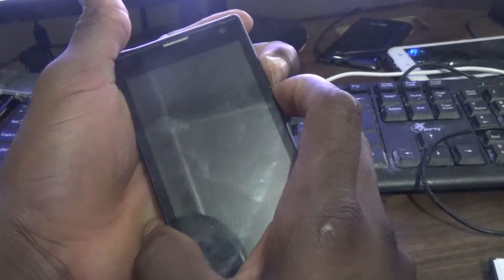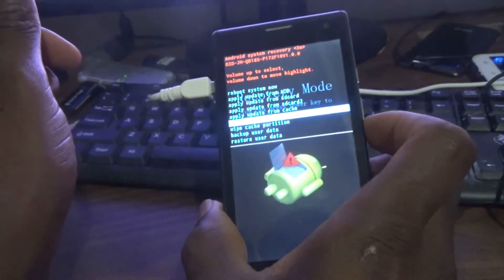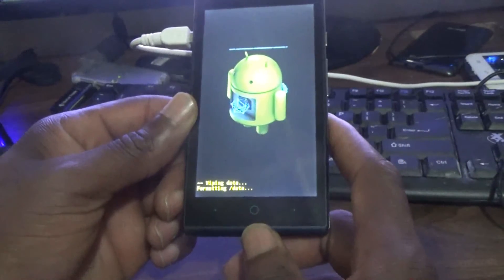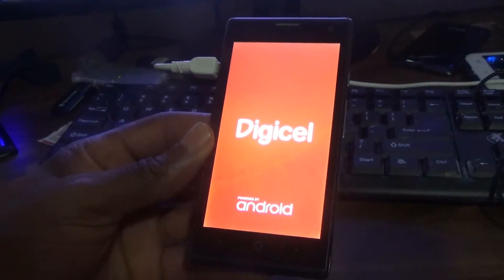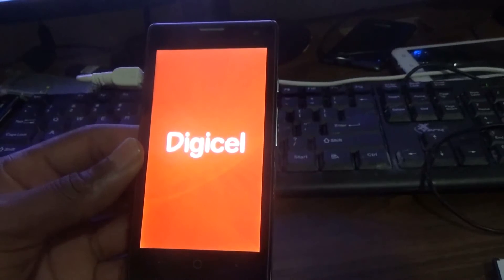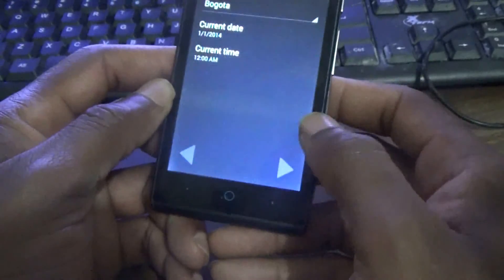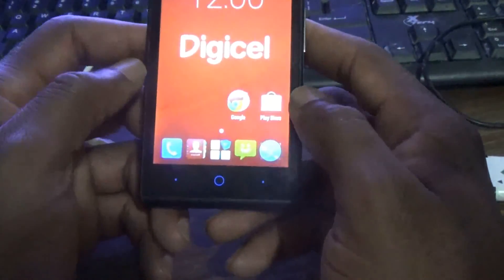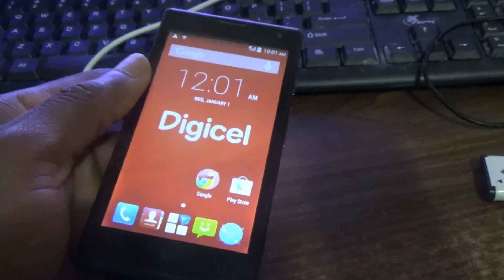How To Hard Reset Digicel DL800 ZTE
Hard resetting your Digicel DL800 smartphone is very simply, all you need is just a few minutes. This video tutorial will give you all of the detail you will need to successfully hard reset your Digicel DL800 smartphone.

STEPS TO HARD RESET DIGICEL DL800

1.Press and hold volume up
2.Then press and hold power
3.Release power button when phone vibrate
4.Use power button to go in recovery mode
5.Use volume down to scroll to wipe data factory reset
6.Use volume up to select
7.Scroll down to delete all user data with volume down
8.Use volume up to select
9.Select reboot system now

Thanks for viewing , enjoy your phone now.